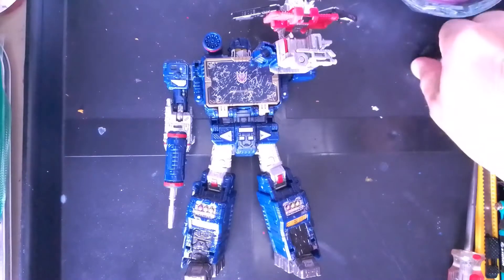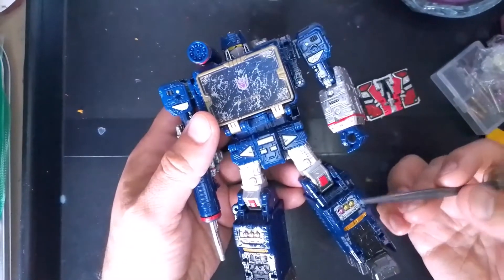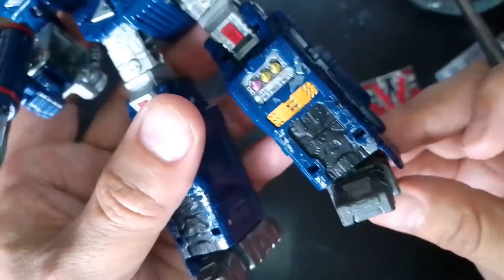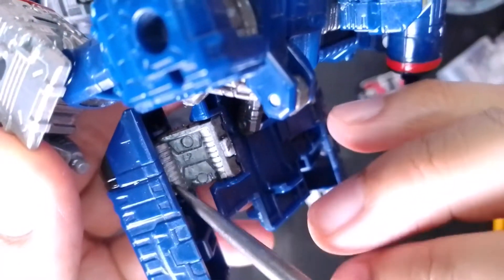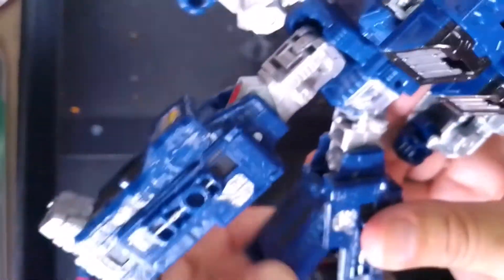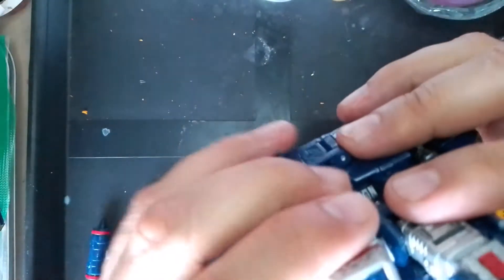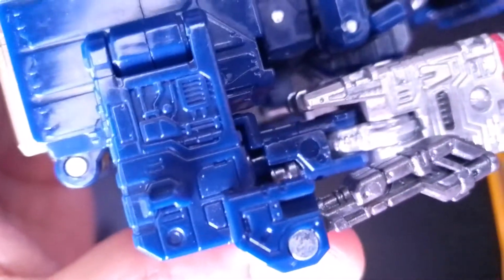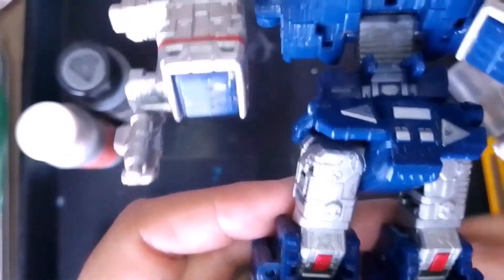Custom Showcase Ep. CS007 - Hasbro Transformers War for Cybertron Siege Soundwave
In today's video we take a look at the work I did on the WFC Siege Soundwave.